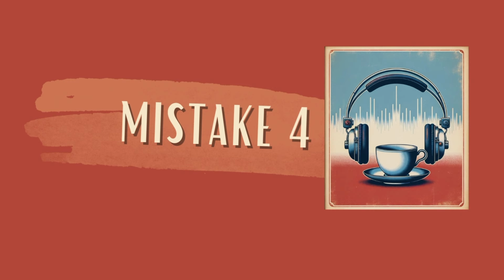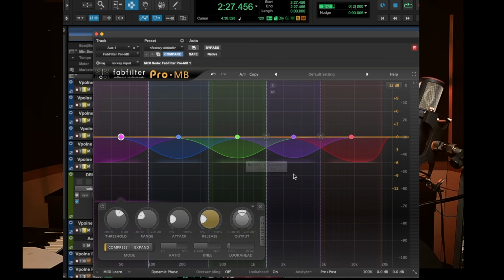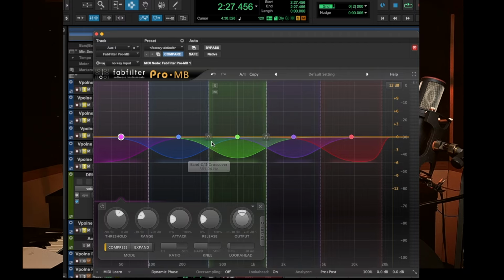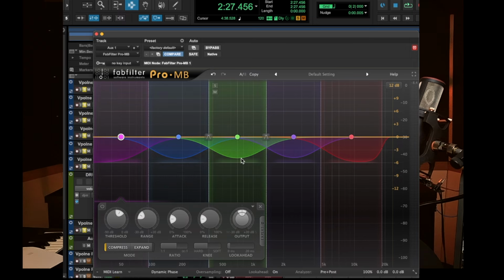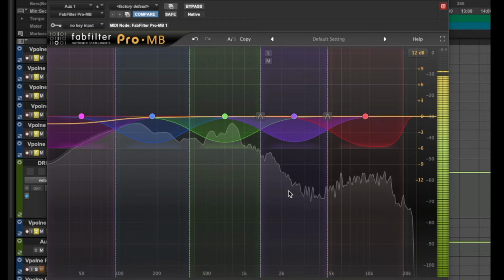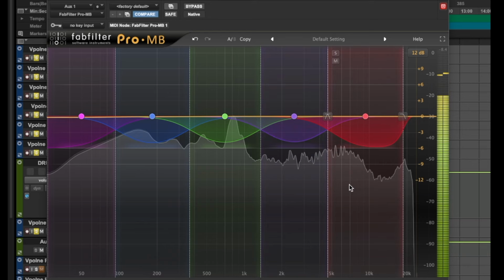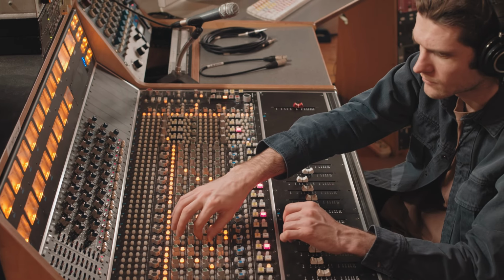5 Deadly Multiband Compression Mistakes (That Will Ruin Your Mixes)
Just honest reflections, with occasional Zoom hangouts.